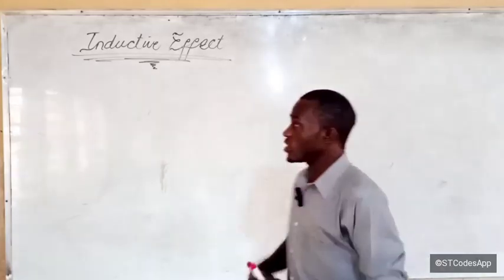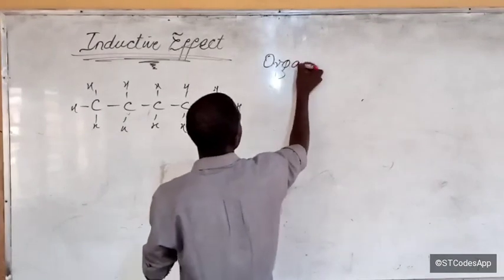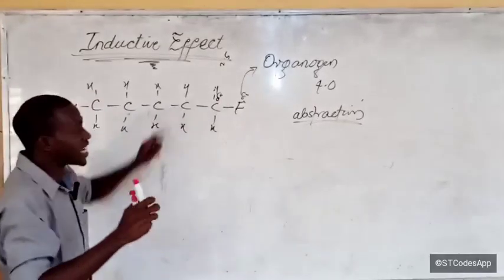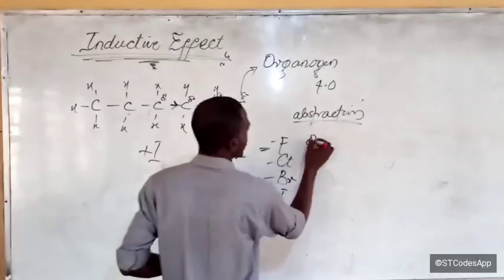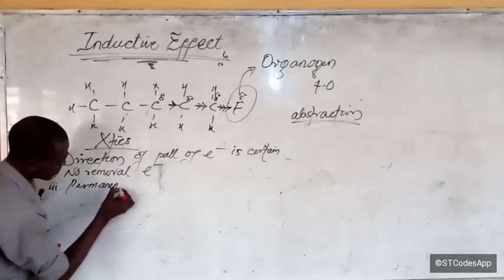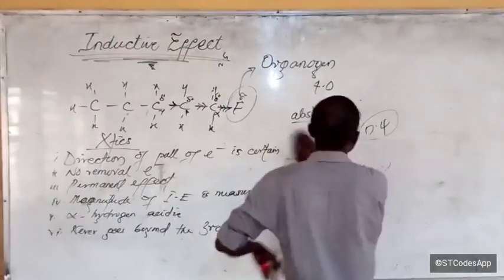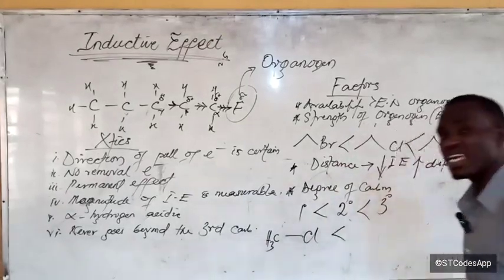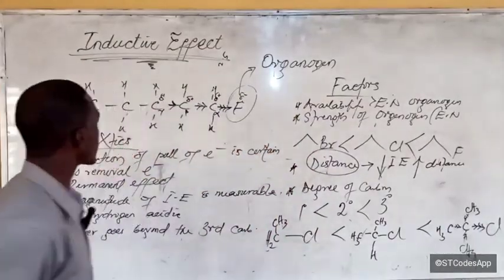The Inductive Effect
The Inductive Effect in Chemistry"
Description:
🔬 Discover the fascinating world of the inductive effect with our latest video! 🌟

Embark on an enlightening journey as we delve into the profound impact of the inductive effect on chemical reactivity and molecular structure. From understanding electronegativity differences to deciphering the flow of electron density in organic molecules, this video offers a comprehensive exploration of this fundamental concept in chemistry.

Join us as we unravel the intricacies of how polar covalent bonds influence neighboring atoms, shaping the behavior of functional groups and driving key reactions. Whether you're a student seeking clarity on organic chemistry principles or an enthusiast eager to deepen your understanding of chemical phenomena, this video promises to illuminate the subtle yet powerful effects of inductive resonance.

Tune in and unlock the secrets of the inductive effect - where chemistry meets intuition! 🧪🔍